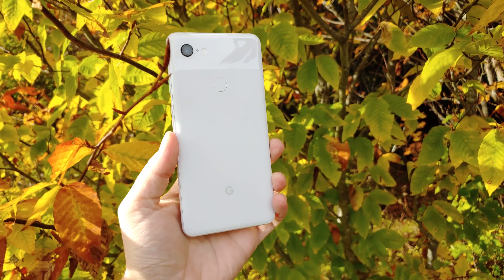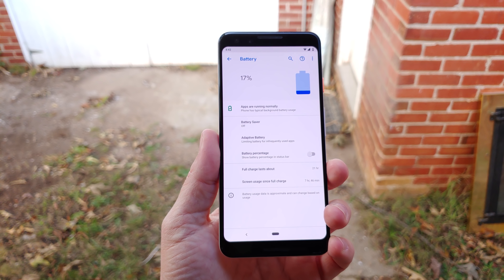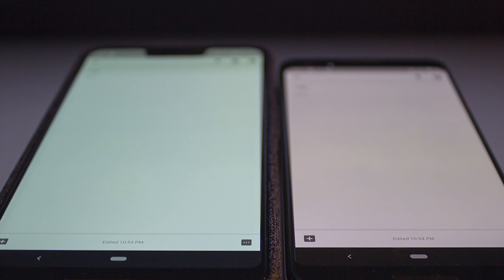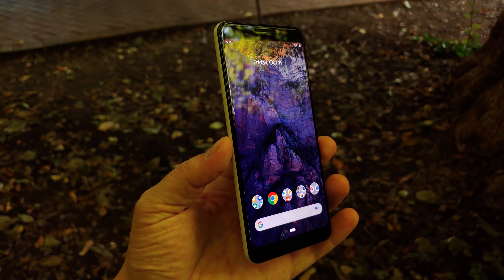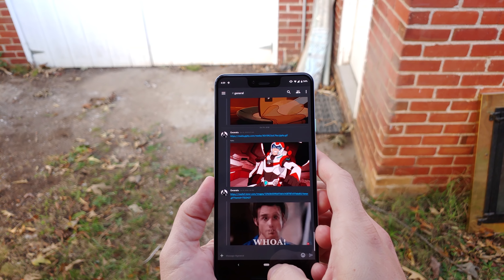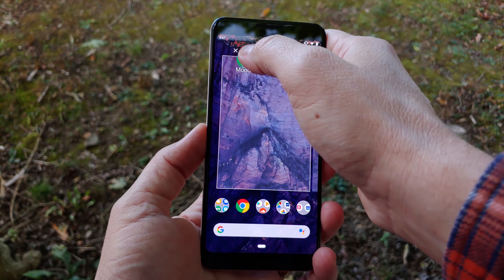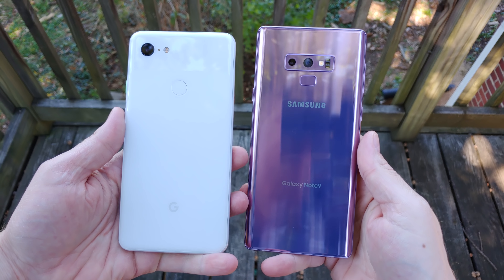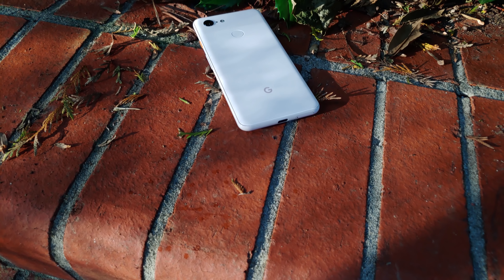Google Pixel 3 Review - Not What We Expected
This year, both the Pixel 3 and Pixel 3 XL are nearly identical in their overall design language, including the same camera configuration and design, as well as a classy new fogged glass back. Both devices feature the same Qualcomm Snapdragon 845 chipset, 4GB of RAM, and a choice of either 64GB or 128GB of internal storage. Starting at $799, the smaller Pixel 3 represents the most expensive small Pixel Google has yet released, with an upgrade to 128GB of storage for $899. That same $899 will increase the screen size and battery a good bit, giving you a 64GB Pixel 3 XL, and $999 will upgrade the Pixel 3 XL to 128GB of internal storage. Android has changed a lot in 10 years, that much is for sure, but are Google's latest changes reflective of an overall positive change in the ecosystem? Find out here.

Filmed on LG V40 ThinQ

The Good
Much improved display over last year
Sleek and polished new body design
IP68 water and dust resistance (improved from IP67 last year)
Stereo front-facing speakers are quite possibly the best on any phone
New vibration motors are the best in the business and feel sublime
Call screening is a brilliant feature
Wireless charging
Included USB Type-C earbuds are fantastic
Point-and-shoot camera quality is phenomenal
Best portrait mode in the business, front or back cameras
Buttery smooth stabilized 4K video
Titan M chip is a big step toward a more secure ecosystem
Highly-rated support from Google

The Bad
Overview redesign in Pie is a step back in functionality
Gesture navigation doesn’t solve any problems
Options to use button-style navigation have been removed
Many design changes feel like the "iPhone-ification" of Android for no real reason
Some other options have been removed (quick toggles for WiFi and Bluetooth, etc.)
Poor multitasking performance, particularly on the Pixel 3 XL
Overly large notch on the Pixel 3 XL impedes on content
Fast wireless charging requires "certified" chargers
No 4k60 video recording options
Poor audio quality when recording videos
Slow motion recording is lacking quality and features
No 3.5mm audio jack
No support for expandable storage
High price for what it offers compared to the competition